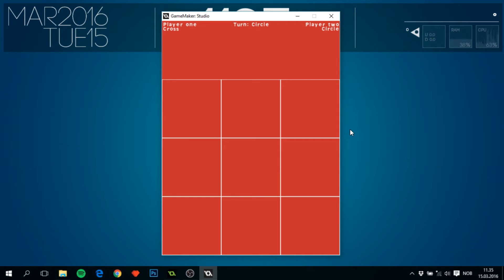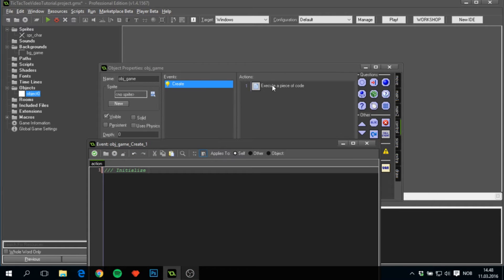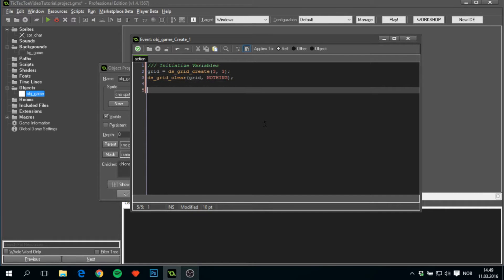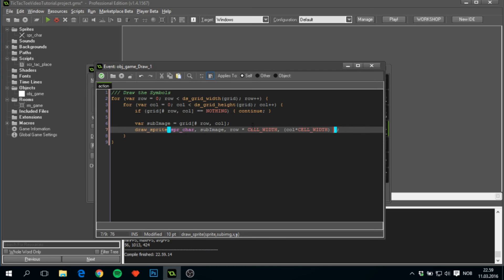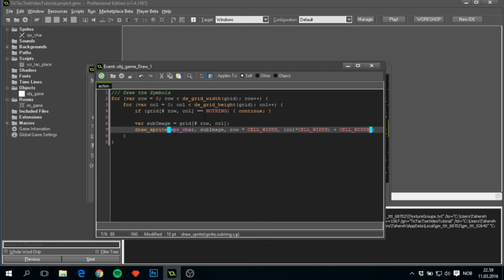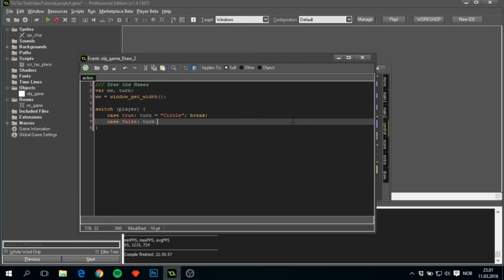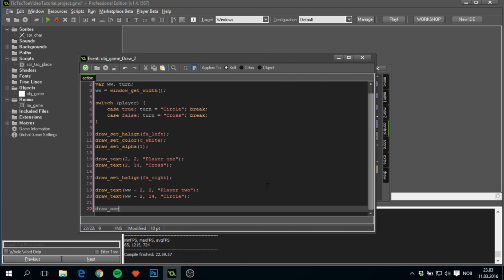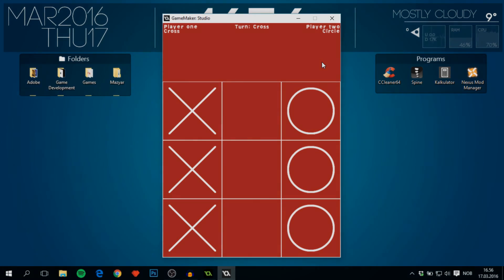[Game Maker Tutorial] Base Tic Tac Toe - Part 1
In this video we'll be making a simple Tic Tac Toe engine like the one I used in my game, Naughty Crosses. I've tested this on Game Maker Studio.

• Hop On - Seico
• Give me the Beat - Seico
• Bitcrusher - Seico
• Shimmer - Mindless